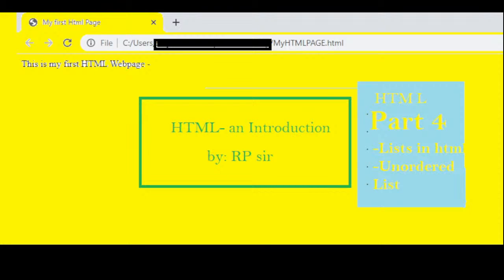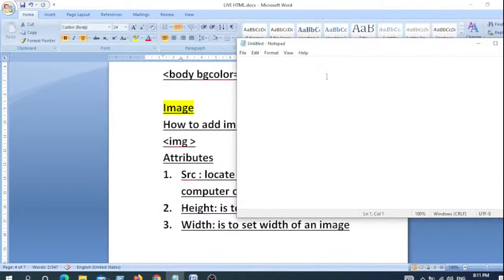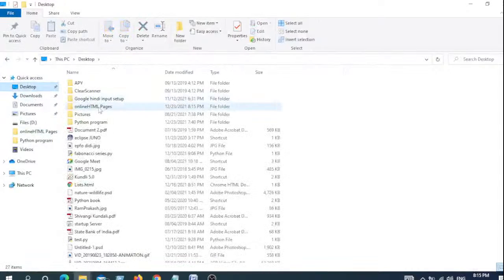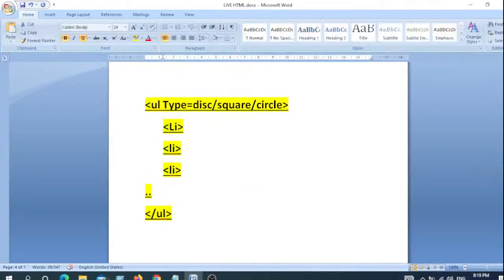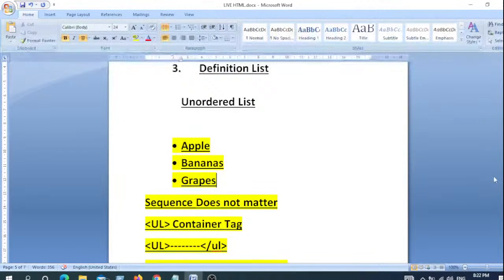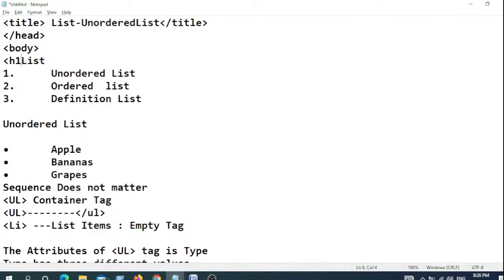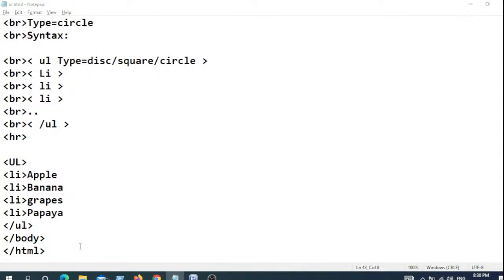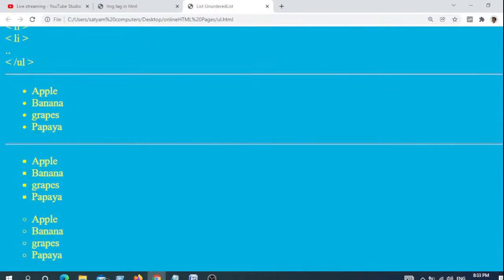Lists in html -Part 4- Live Stream HTML Study@IT world